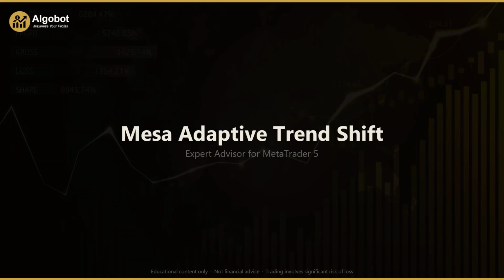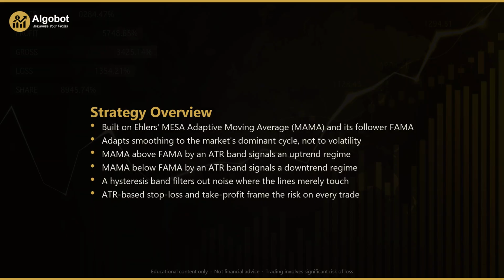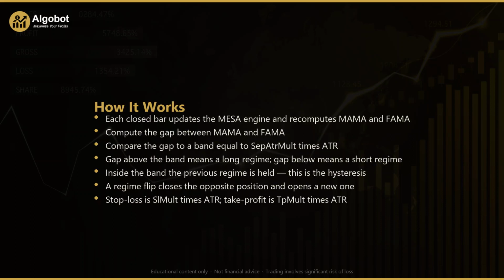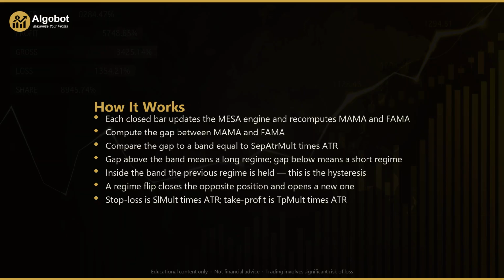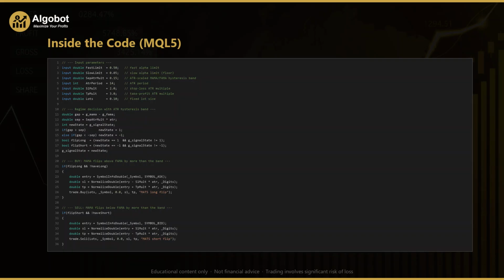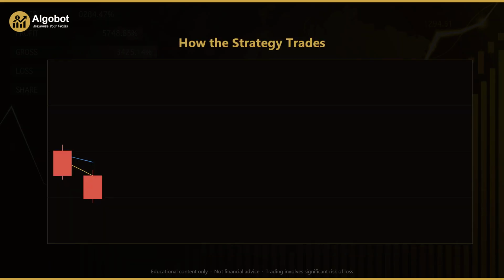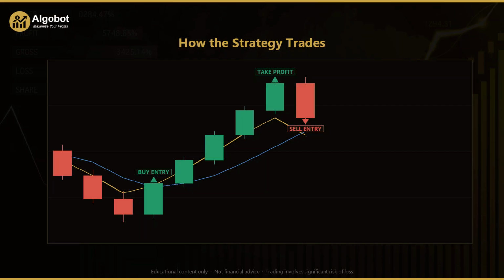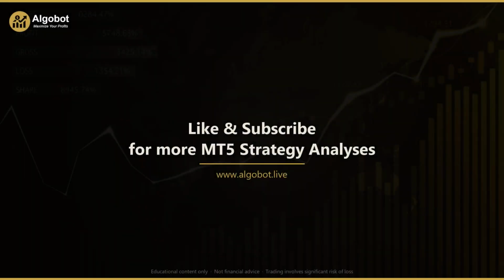Mesa Adaptive Trend Shift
📊 What if a moving average could retune itself to the market's own rhythm? The Mesa Adaptive Trend Shift strategy adapts to cycle phase, not just volatility.

This walkthrough shows how John Ehlers' MAMA and FAMA lines work together on MT5 — estimating the dominant cycle with a Hilbert transform and reading the ATR-filtered gap between them to flag a genuine trend shift.

Key parameters:
• FastLimit / SlowLimit — cap how fast or smoothly the MAMA line adapts to price
• SepAtrMult — the ATR-scaled hysteresis band that filters crossover noise
• SlMult / TpMult — volatility-based stop-loss and take-profit distances

00:00 Introduction
00:44 Strategy Overview
02:36 How It Works
04:58 Inside the Code (MQL5)
06:31 Logic Chart
09:58 Thank You